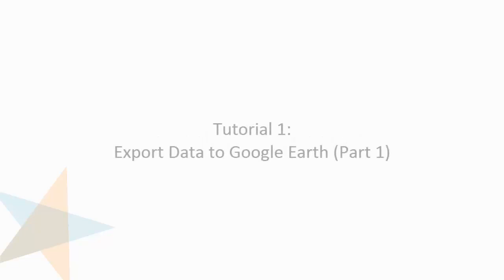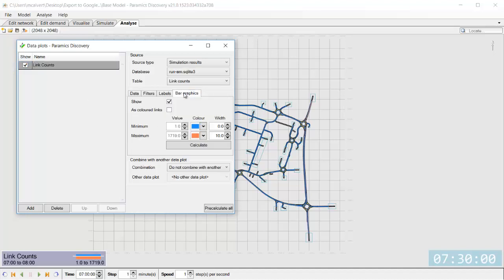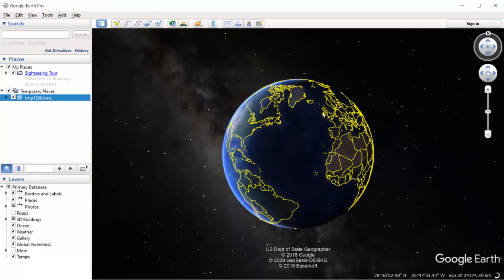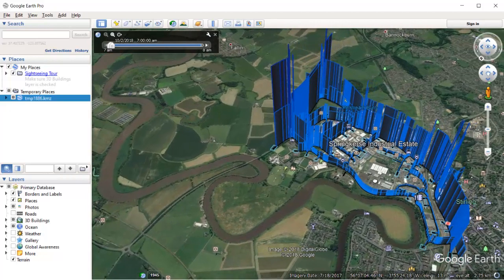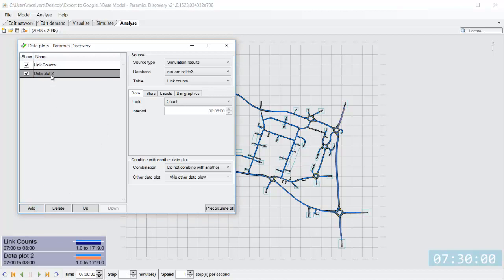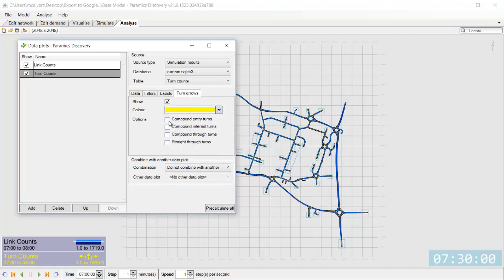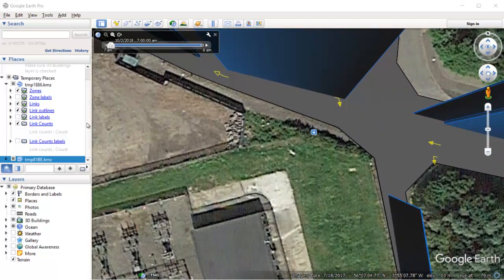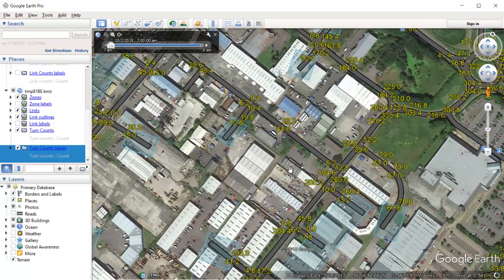Export Data to Google Earth - Part 1 (Paramics Discovery 21)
View your model outputs like never before!

In Paramics Discovery 21 you can now, with one click, view your data as an interactive 3D map.

Watch this video to see how link flows and turn counts are quickly and easily exported and presented in Google Earth.